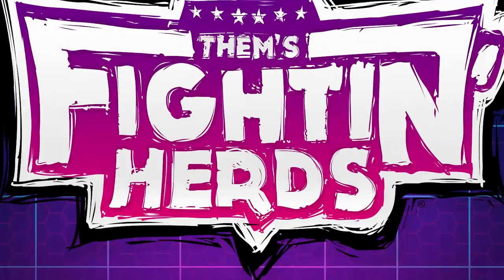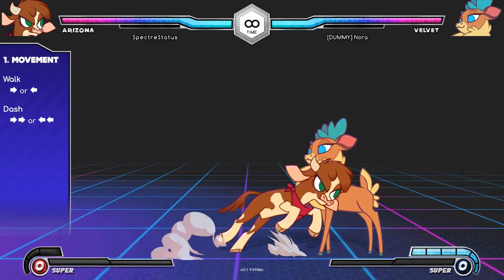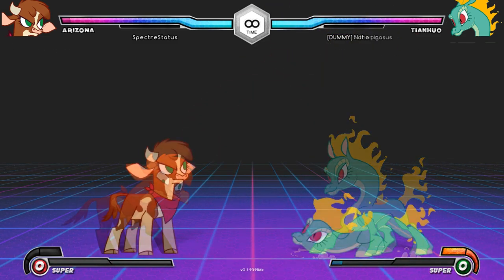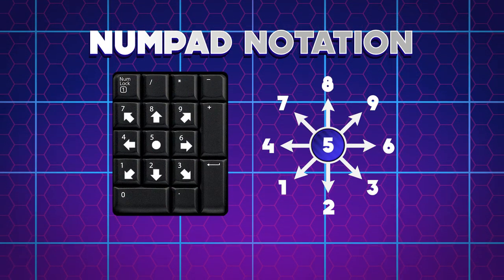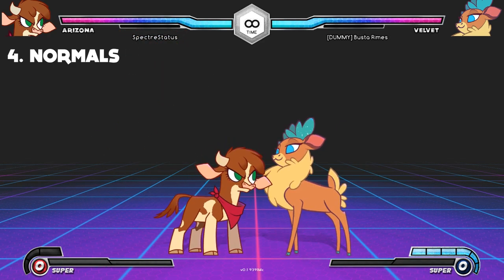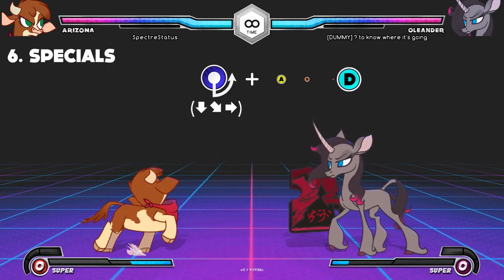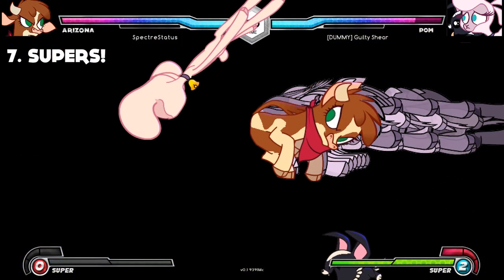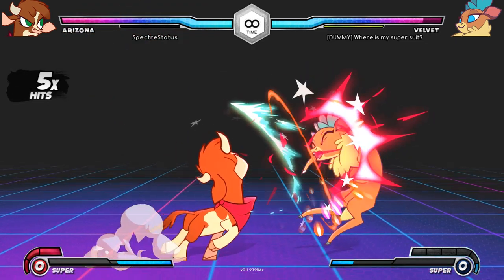Them's Fightin' Herds - Basic Controls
Part 1/2 of my Them's Fightin' Herds basic tutorial series. This is for absolute beginners who may have never played a 2D fighting game before.

Additional Resources:
Cam's Numpad Notation Primer:

This video is current as of Early Access patch #3. An official re-release is in the works.

Them's Fightin' Herds is owned by Mane6, Inc. All game footage and art assets are used with their permission. Graphics designed by Julien vanPutten. The soundtrack is owned by Stuart Ferguson and Whitetail and is used with their permission.